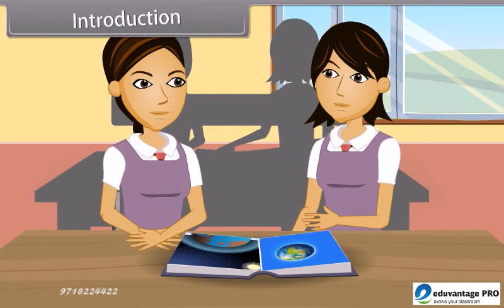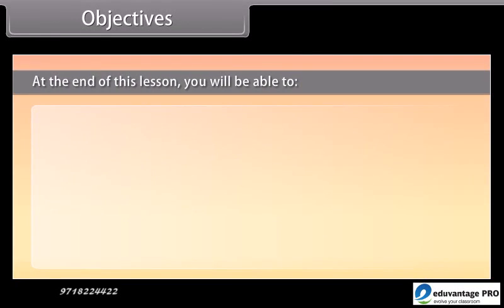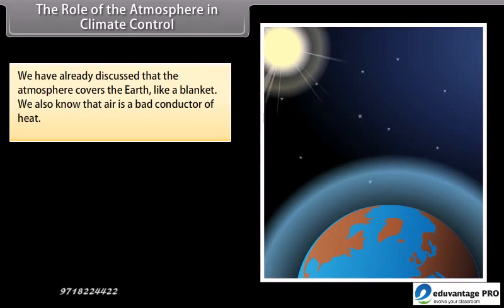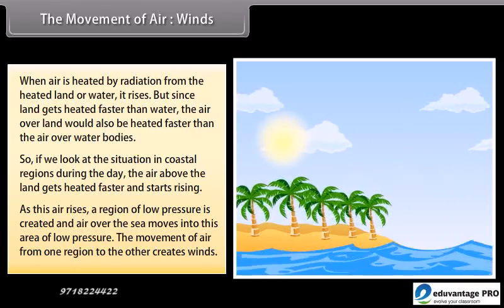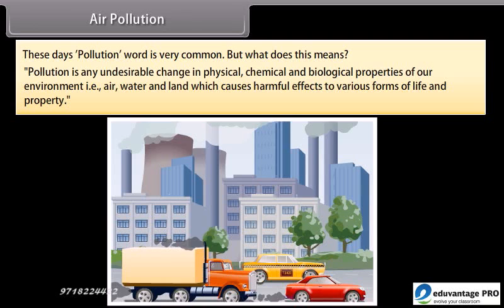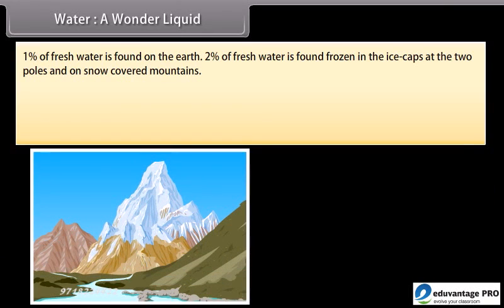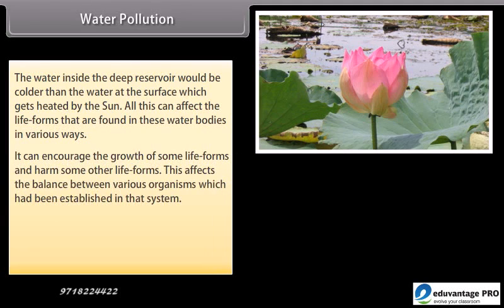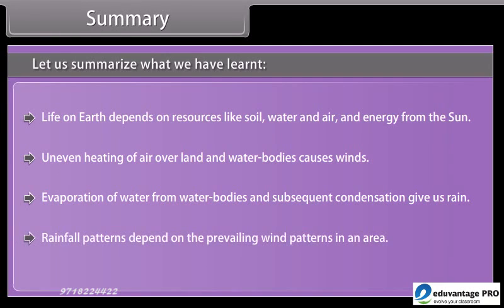Class 9 Science About Natural Resouces in English